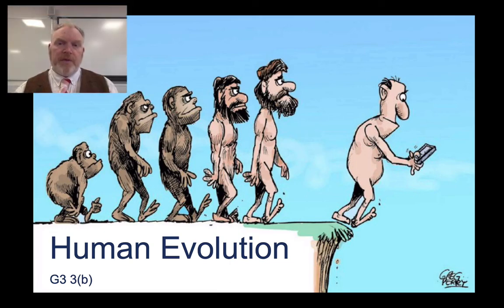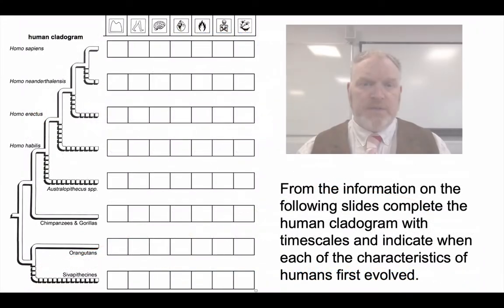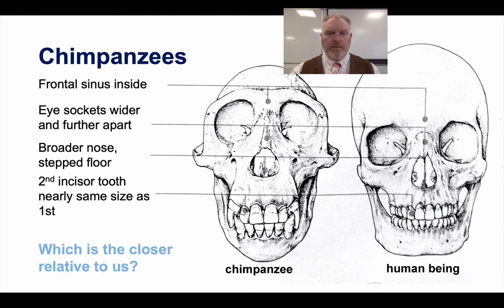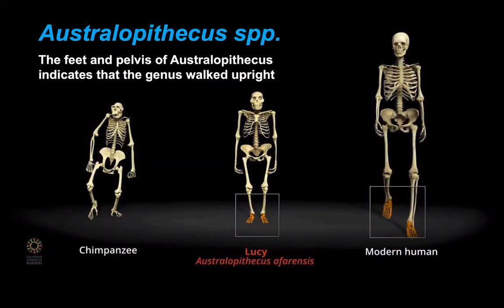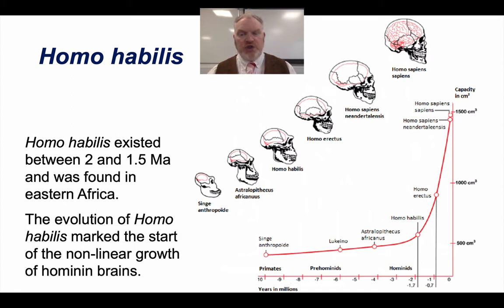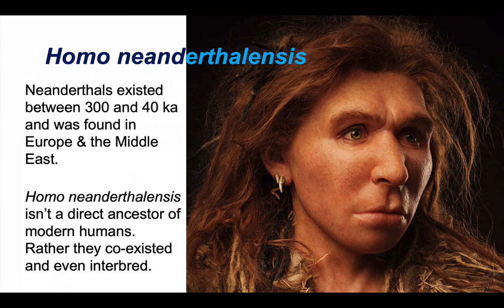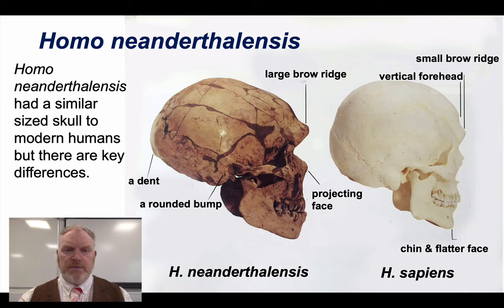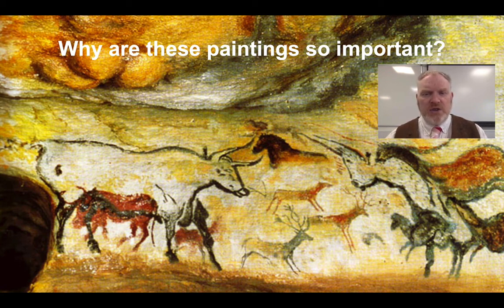Human Evolution Evidence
Some of the body and trace fossil evidence for human evolution